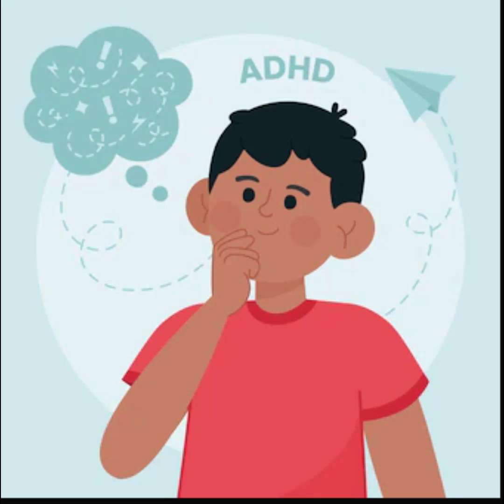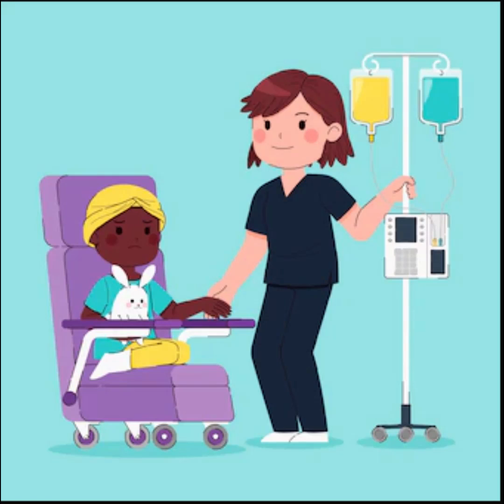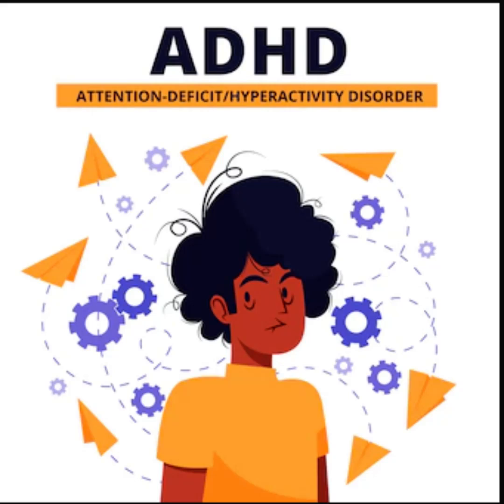what is attention deficit hyperactive disorder (ADHD) causes, symptoms Mental disorders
Attention deficit hyperactive disorder shortly called ADHD is one of the most common childhood neurodevelopmental disorders. It is typically diagnosed in childhood and can last into adulthood. Children with ADHD may have difficulty paying attention, controlling impulsive behaviors (acting without considering the outcome), or being overly active.

The Lesbian Secret Revealed: Gender Dysphoria For Great Sex

🎥 What is Schizophrenia?
🎥 Everything you should know about Bipolar disorder

• Attention deficit hyperactive disorder (ADHD)